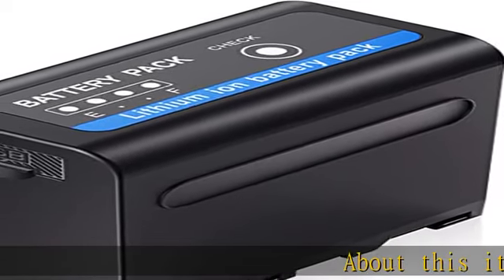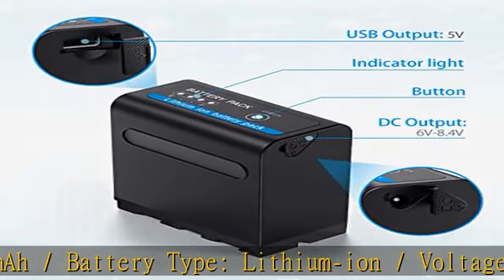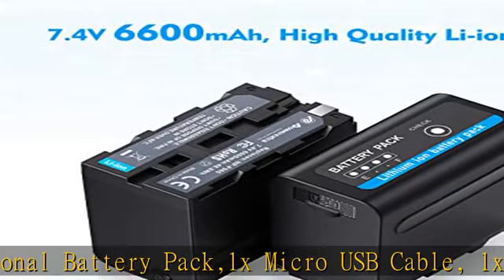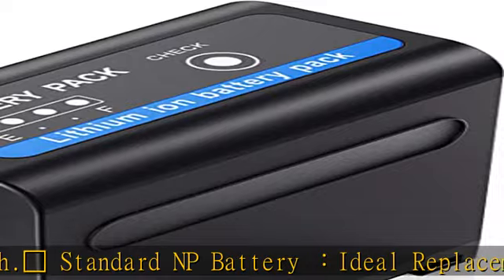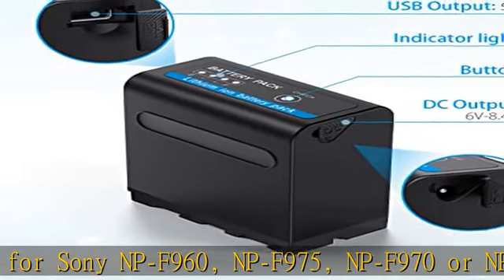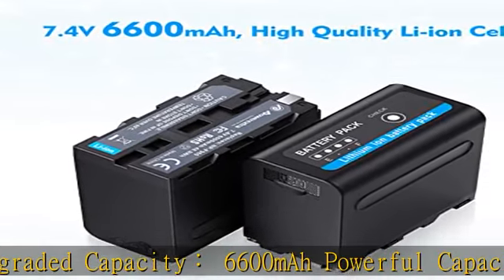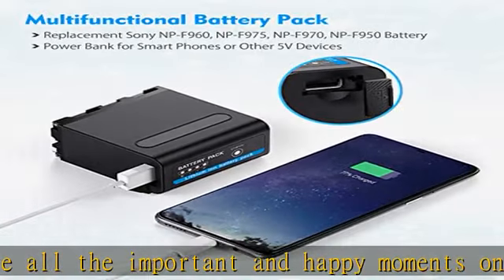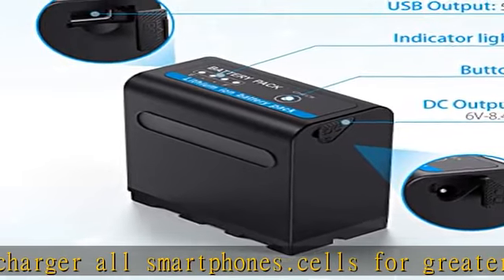Powerextra Multifunctional Battery Pack with USB Output for Sony NP-F970, NP-F975, NP-F960, NP-F950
Powerextra Multifunctional Battery Pack with USB Output for Sony NP-F970, NP-F975, NP-F960, NP-F950, NP-F930 Battery